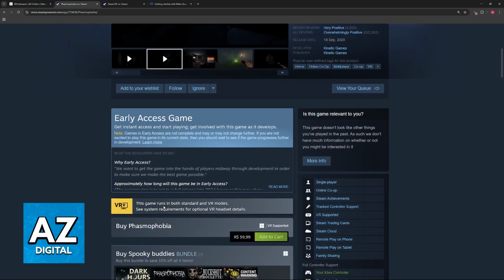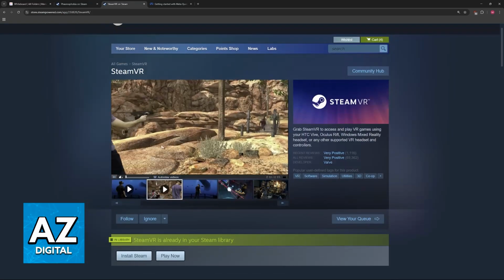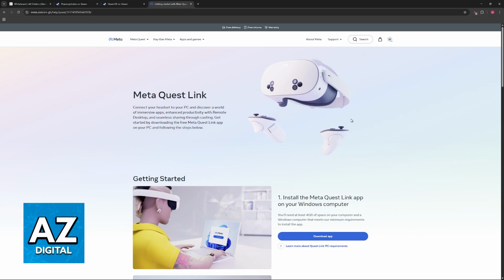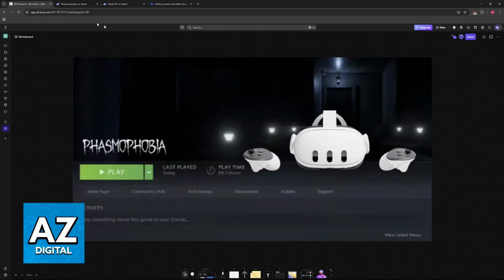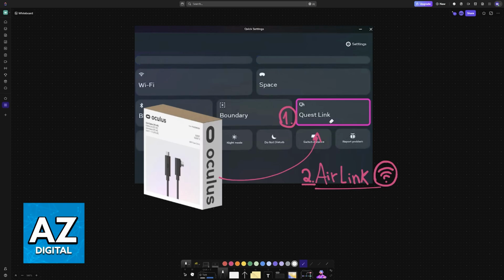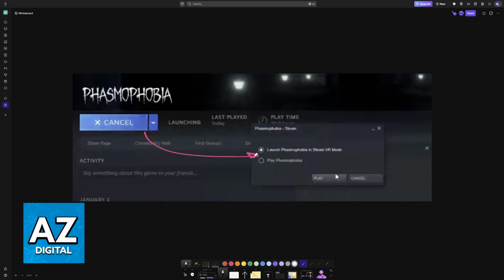How To Play Phasmophobia on Oculus Quest 3 (2025) - Step by Step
In this video I will clear your doubts about how to play phasmophobia on oculus quest 3, and whether or not it is possible to do this.